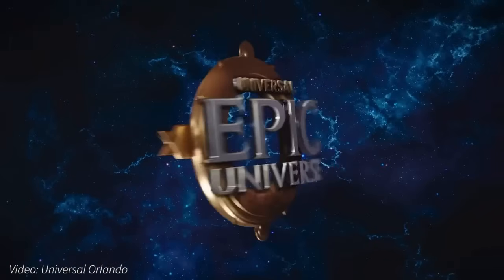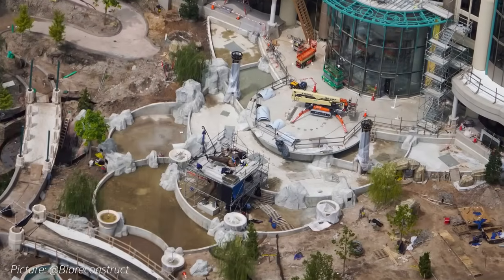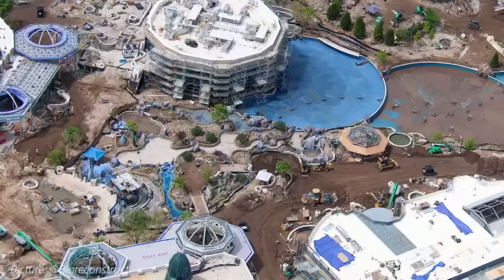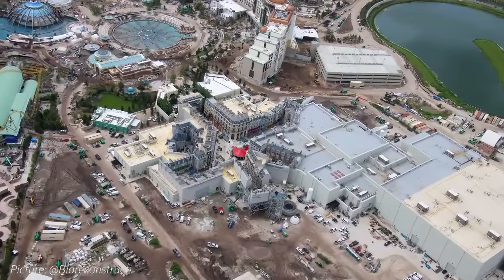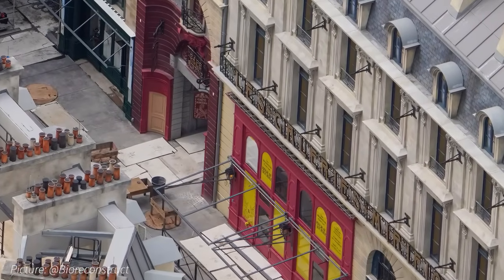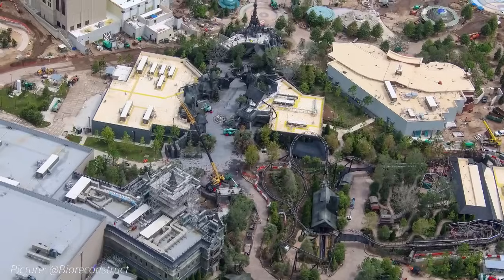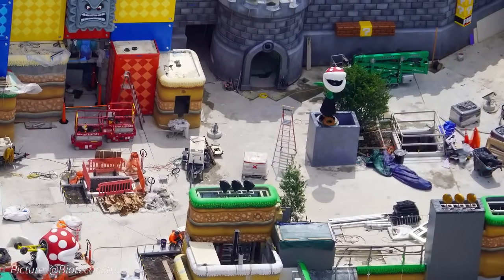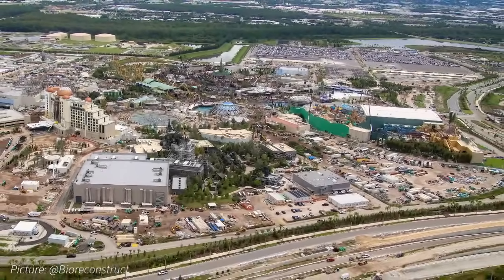AMAZING Universal Epic Universe Construction Update 9-16-2024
Universal Epic Universe is taking shape. Let's dive into this weeks construction update of Universal Epic Universe and see what has changed since out last update. Adventures away is your one stop theme park stop for all Universal Epic Universe Construction Updates and news. Universal Orlando Resort is adding Epic Universe to its current theme park lineup in 2025. With 5 lands, Epic Universe will become the 4th park for Universal in Orlando. Super Nintendo World, along with Universal Monsters in Dark Universe, How to Train your Dragon Isle of Burk, and Wizarding World of Harry Potter Ministry of Magic in the streets of Paris, as well as Celestial Park sums up the 5 amazing parks Epic Universe has to offer! Channel Members get access to these updates the day before public release!

00:00 Stella Nova / Terra Luna
01:26 Helios Grand Hotel
02:27 Celestial Park
04:46 How to Train your Dragon: Isle of Burke
07:37 Wizarding World of Harry Potter Ministry of Magic
09:47 Dark Universe - Universal Monsters
12:07 Super Nintendo World
14:15 Epic Universe Entrance